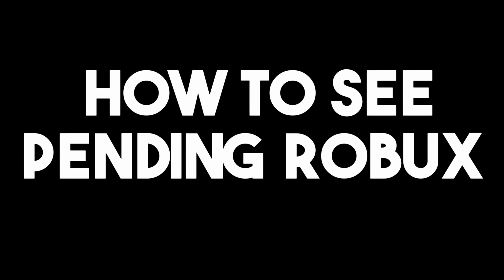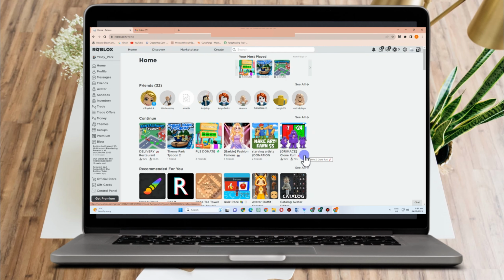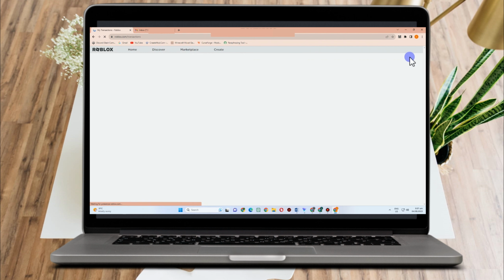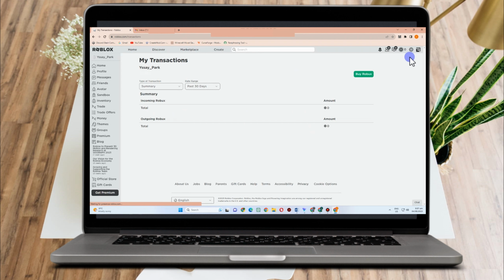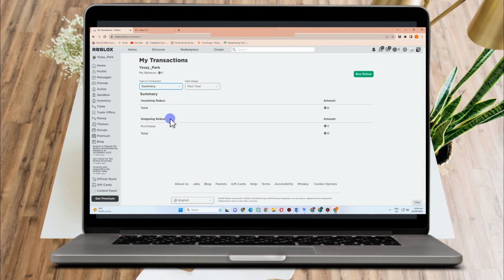How To See Pending Robux (Quick Tutorial)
How To See Pending Robux

🤑 Mastering Robux: How to Check Your Pending Robux Balance! 💰

Eager to keep tabs on your pending Robux balance? Uncover the secrets of tracking your pending Robux earnings like a pro! 💎

In this comprehensive guide, we'll walk you through the step-by-step process to see your pending Robux balance. Whether you're an aspiring developer waiting for your hard-earned Robux or a dedicated player anticipating rewards, this tutorial will show you the way.

🚀 What you'll learn:

Accessing Pending Robux: Discover the tools and methods to view your Robux balance that's awaiting approval or release.
Earnings Breakdown: Understand the different sources of pending Robux, from game sales to virtual item transactions.
Tracking Transactions: Learn how to monitor the progress of transactions and withdrawals in your Robux wallet.

Patience Pays Off: Gain insights into the typical processing times for pending Robux and how to stay patient while waiting.
Expert Tips: Get insider advice from seasoned Roblox users on maximizing your Robux-earning potential.

💡 Whether you're a game developer looking to cash in on your creations or a Roblox aficionado excited about pending rewards, understanding your pending Robux balance is key to managing your virtual fortune.